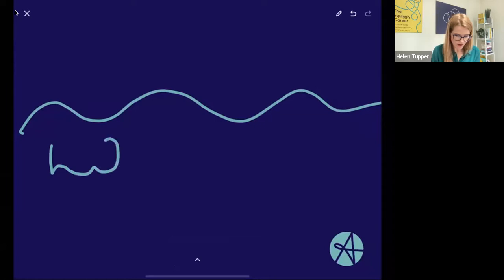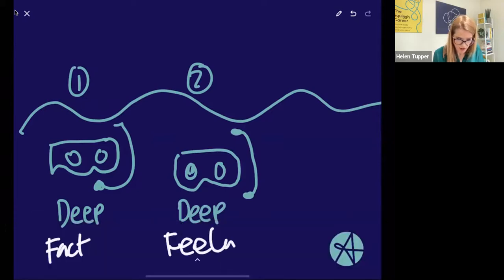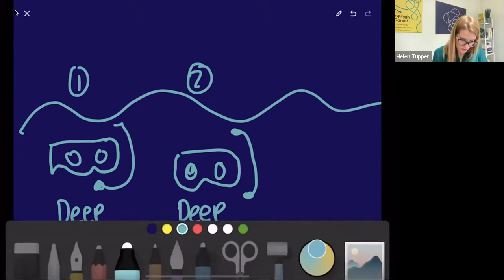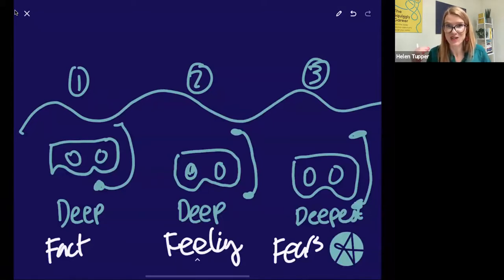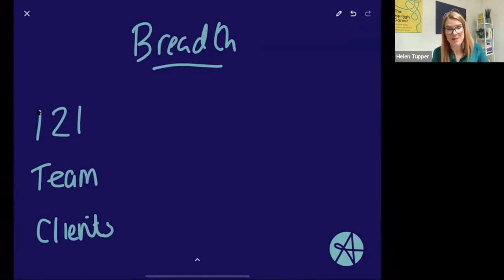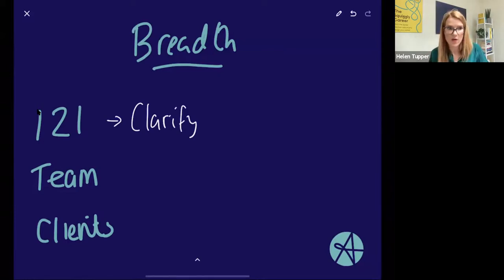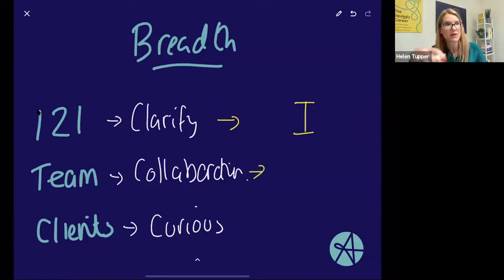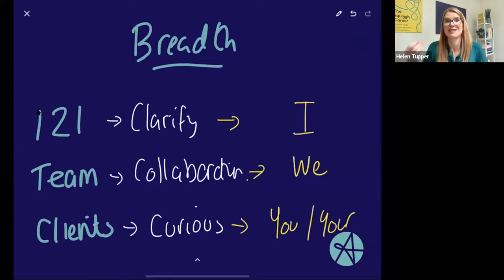Episode 216 How to ask better questions at work